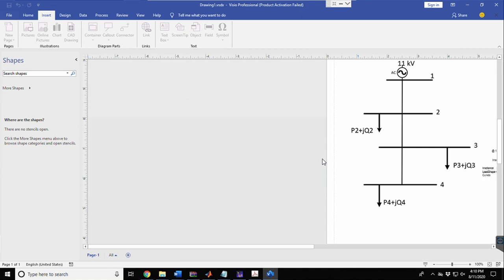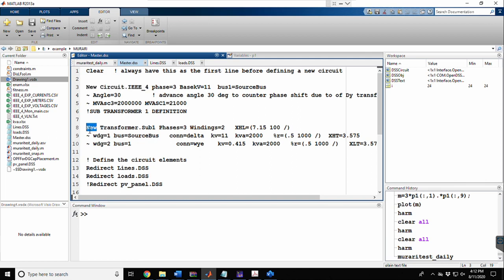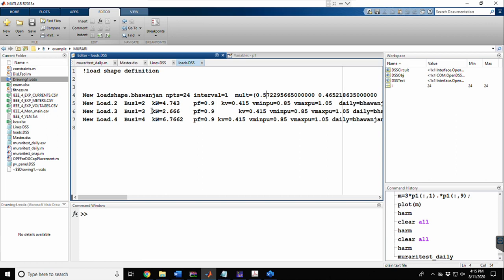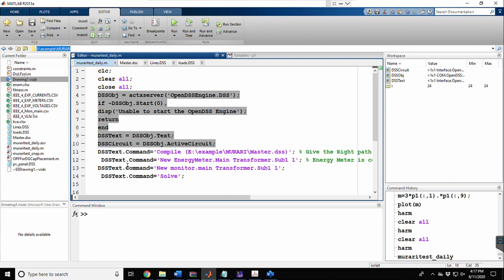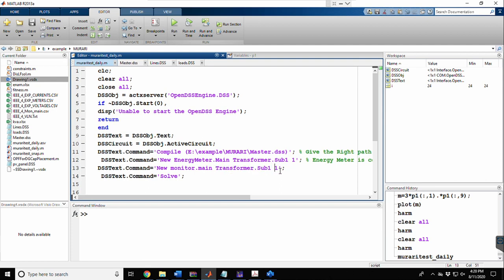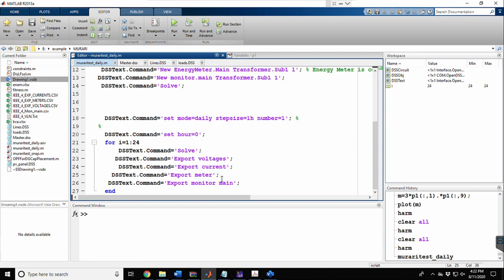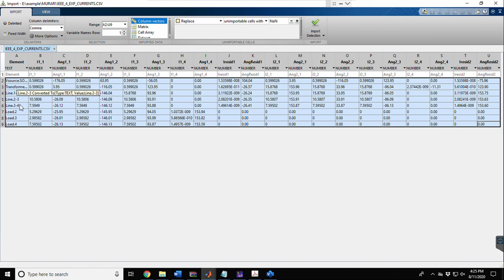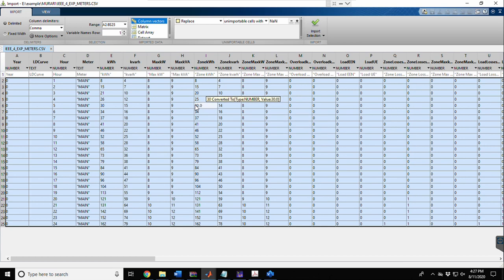Daily loadflow of distribution system by OpenDSS interfaced MATLAB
It is adviced to viewers that to gather prerequisite knowledge, you should watch previous videos. Link are

This video shows daily load flow of a given distribution network in opendss MATLAB COM environment. In addition to that, Emphasis has been given to the use of energymeter and monitor object of OpenDSS.